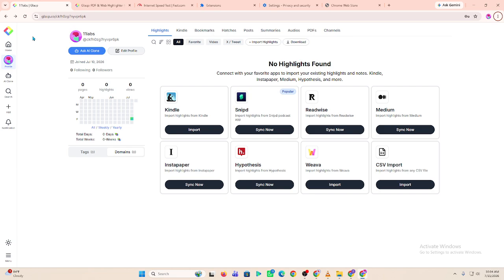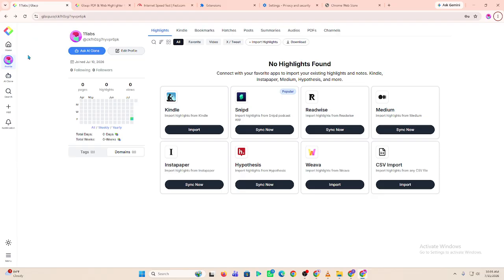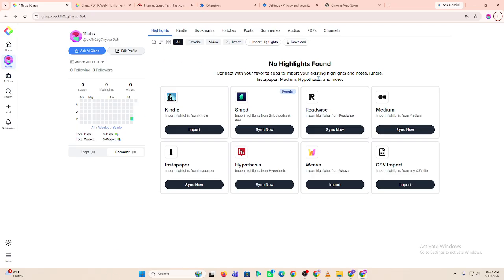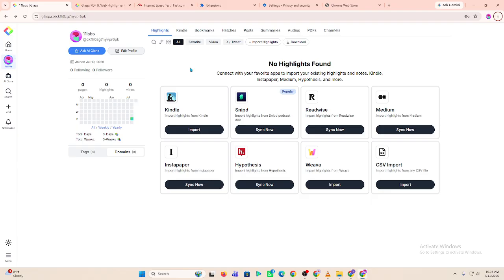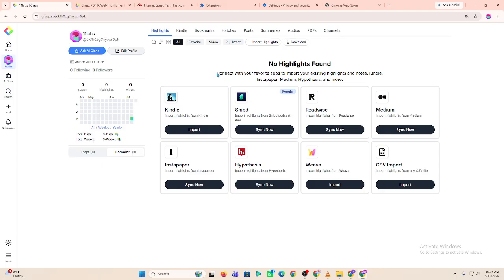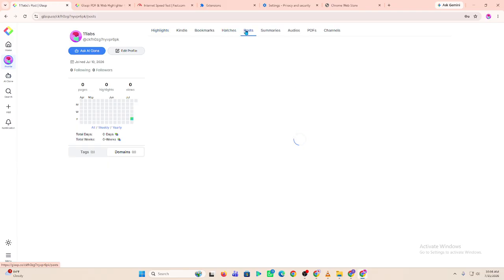How to Organize Learning Materials in Glasp Full Guide 2026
Learn how to organize learning materials in Glasp with this complete 2026 guide. Glasp is a powerful knowledge management and web-highlighting tool that helps you collect, categorize, and manage learning resources from websites, PDFs, articles, books, and YouTube videos in one searchable knowledge library. In this step-by-step tutorial, you'll learn how to save educational content, highlight key information, create notes, organize materials with tags and collections, build topic-based libraries, search your saved resources, and streamline your study workflow. Whether you're a student, educator, researcher, lifelong learner, content creator, or beginner, this guide covers everything you need to know about organizing learning materials with Glasp. You'll also discover best practices for note-taking, knowledge management, research organization, exam preparation, productivity improvement, and building a personal knowledge base. Follow this full guide to organize your learning materials efficiently with Glasp in 2026.